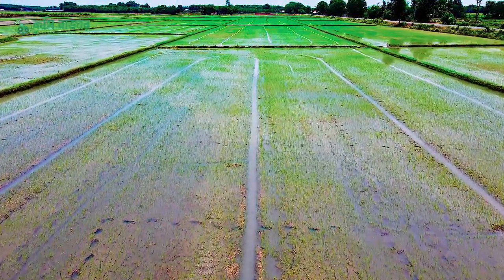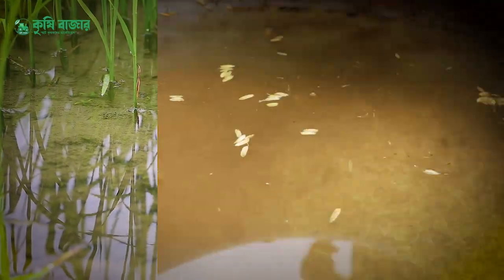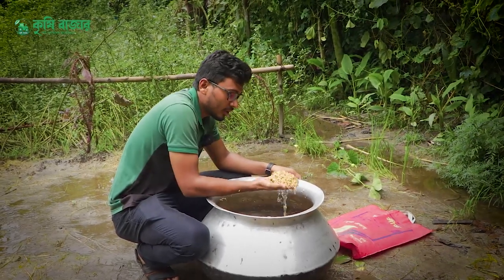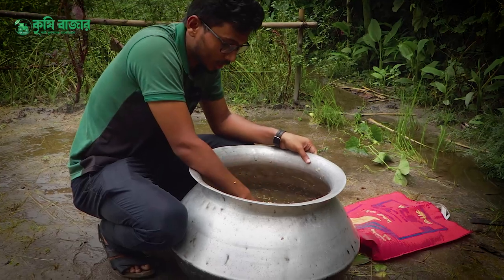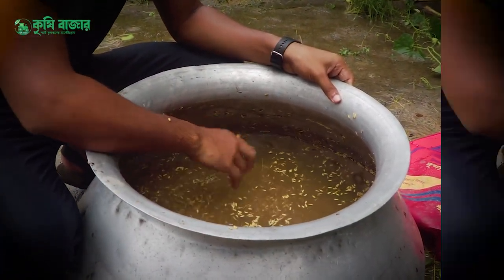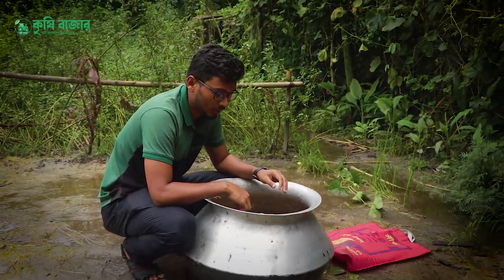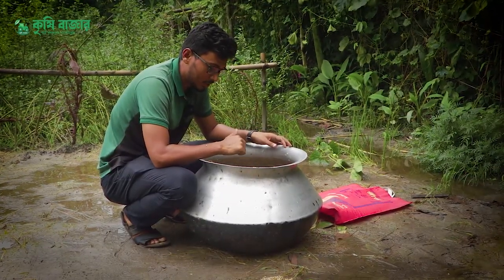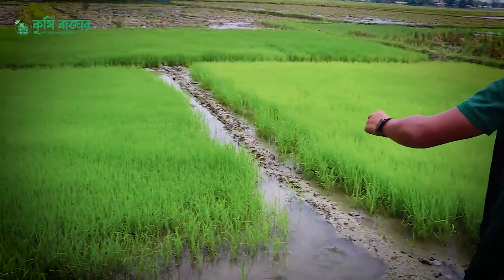আধুনিক পদ্ধতিতে ধানের বীজ বাছাই ও শোধন পদ্ধতি